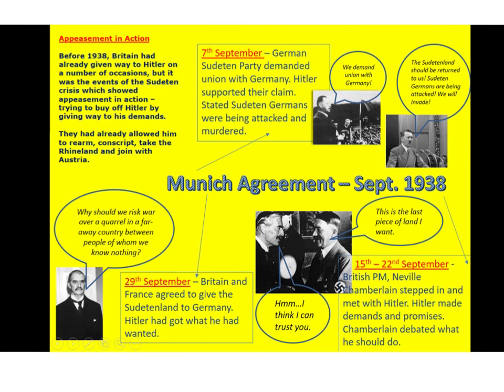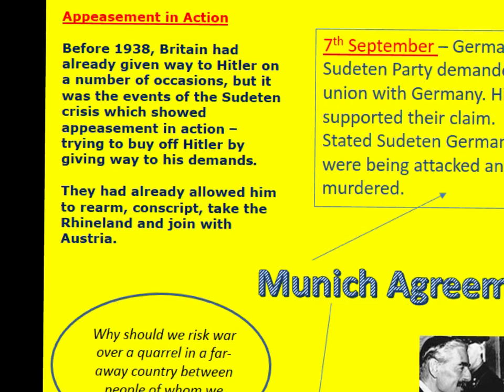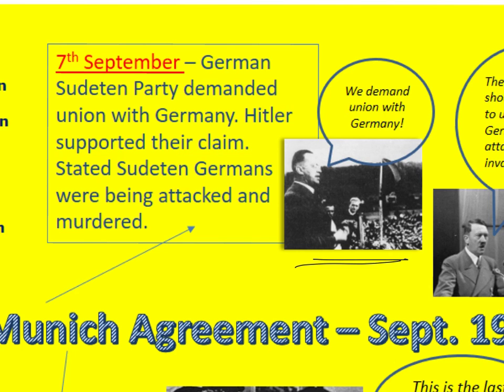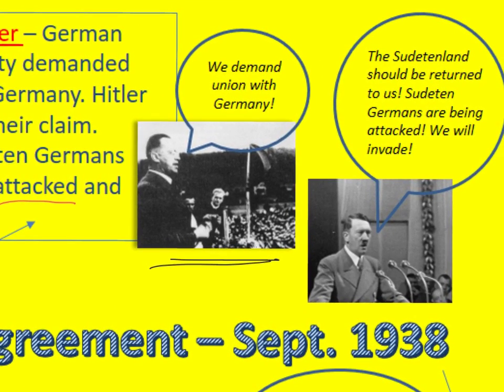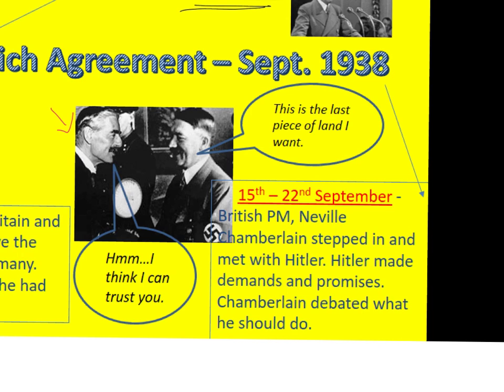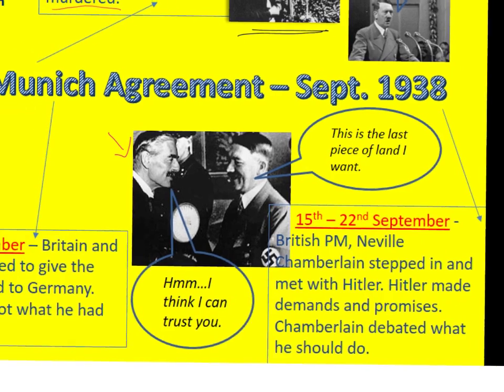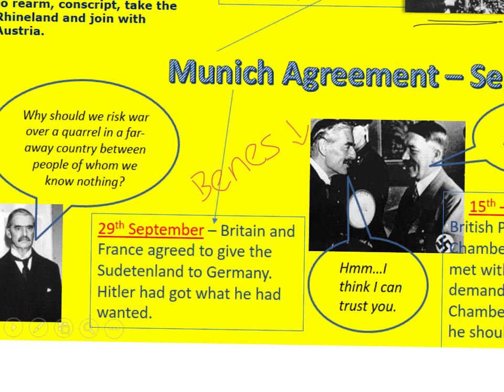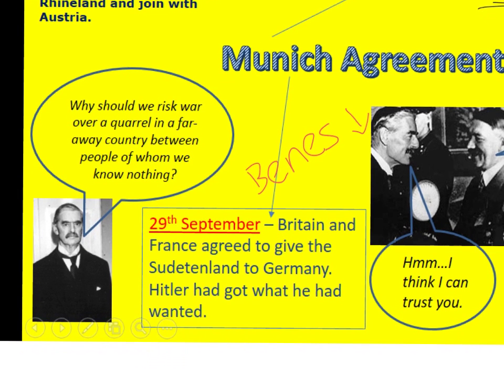Inter-War Years - Road to WWII - 3. Munich Agreement, Sept. 1938